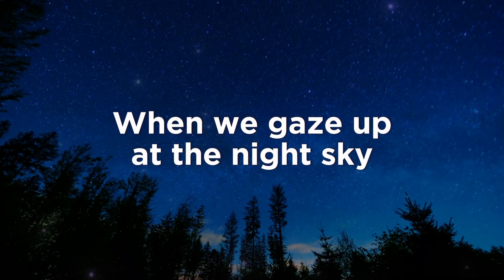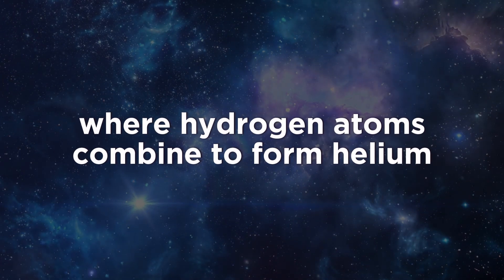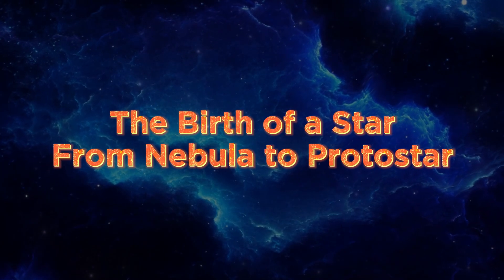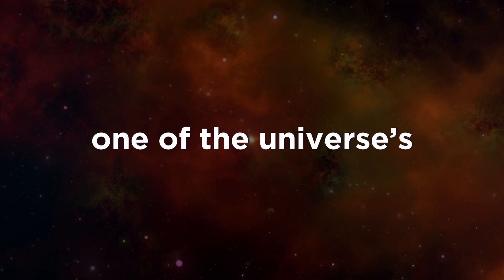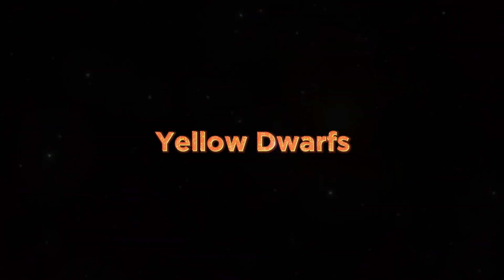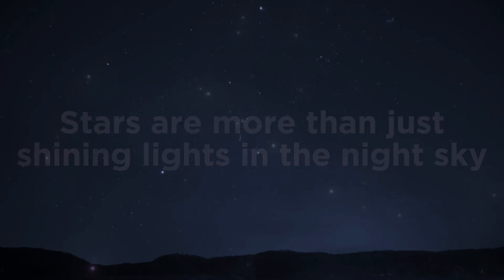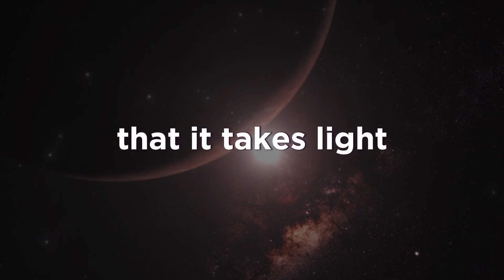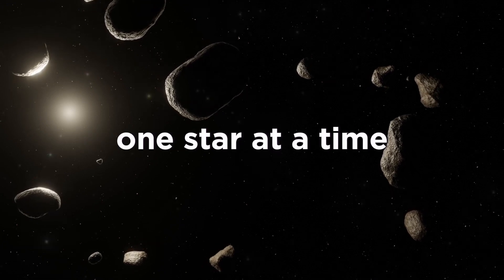The Life and Death of Stars: Secrets of the Universe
🌌 The Cosmic Journey
In this video, we explore the fascinating life cycle of stars—from their birth in nebulae to their fiery fates as supernovas or black holes. Discover how nuclear fusion powers these cosmic giants and how stars create the essential elements that make up life itself. Whether it's red dwarfs or blue giants, stars illuminate the night sky and shape our universe in more ways than we can imagine. From the science behind their brilliance to their role in the vast cosmos, this deep dive into the life and death of stars will reveal secrets of the universe you’ve never heard before.🌌✨

✨ How stars are born in nebulae, massive clouds of gas and dust.
✨ The process of nuclear fusion that powers stars and gives them their shine.
✨ The various stages in a star’s life cycle, from their stable main-sequence phase to their eventual fate.
✨The dramatic endings of stars—whether they become white dwarfs, neutron stars, or black holes.
✨ The crucial role stars play in creating the elements that make up planets, life, and even us.

🌌Key Moments
✨ 00:00 - Introduction
✨ 00:43 - What Are Stars ?
✨ 01:30 - The Life Story of a Star
✨ 03:45 - The Diversity of Stars
✨ 04:35 - Why Do Stars Shine ?
✨ 05:00 - The Role of Stars in the Universe
✨ 05:45 - Fascinating Facts About Stars
✨ 06:25 - Conclusion: Our Connection to the Stars

🌌 Watch now to uncover the mysteries of the stars and their incredible impact on our lives.